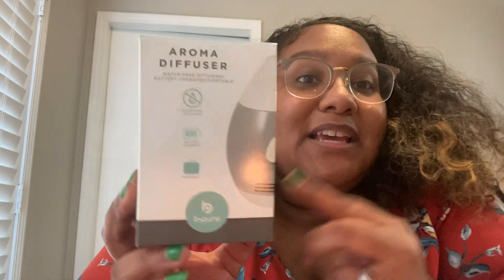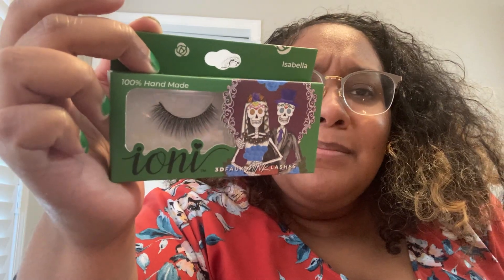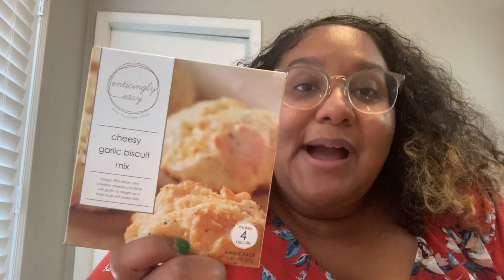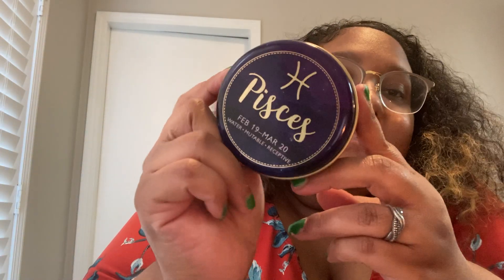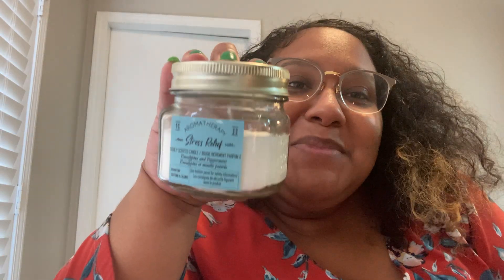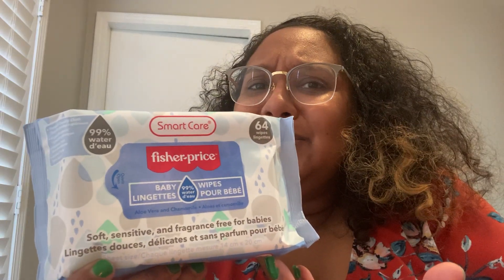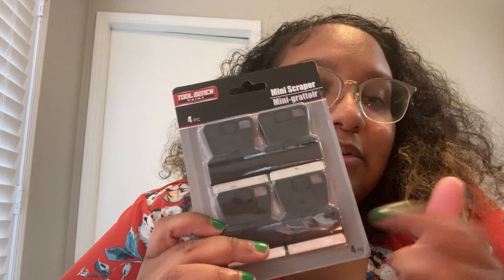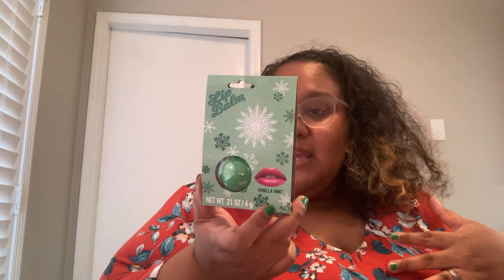Dollar Tree Haul November 2020